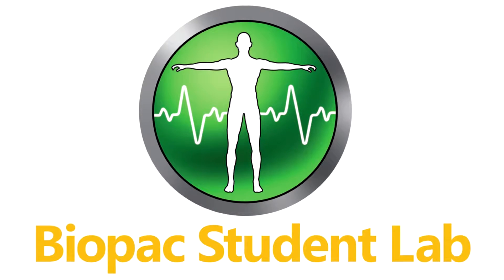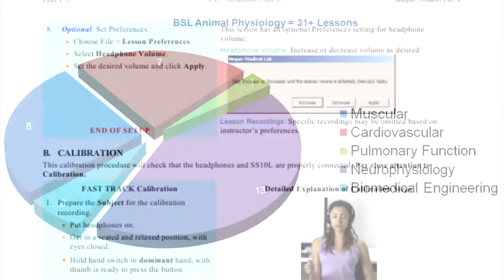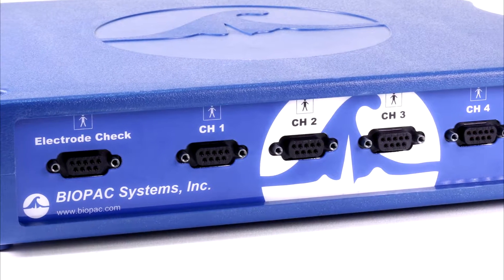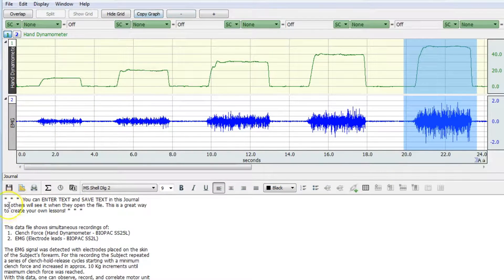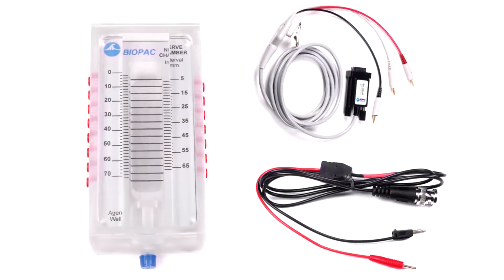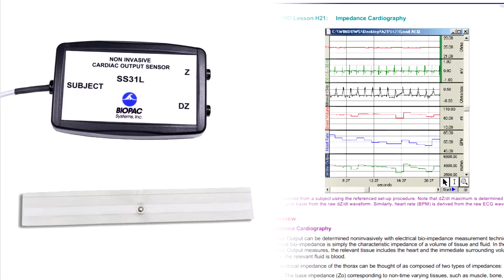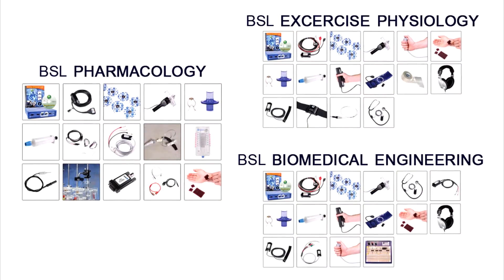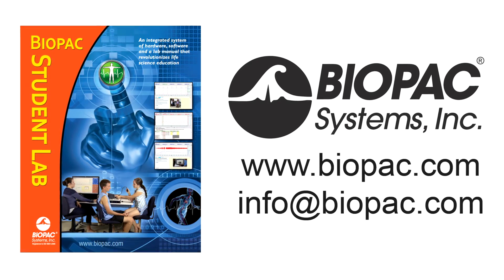BSL Animal Physiology Teaching System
Biopac Student Lab System with MP36 and hardware for 31 dynamic lessons and student-designed animal experiments. Students can work with frogs, earthworms, turtles, and other animals while studying the heart, muscle function, and membrane potential. Learn more about BSL Animal Physiology systems